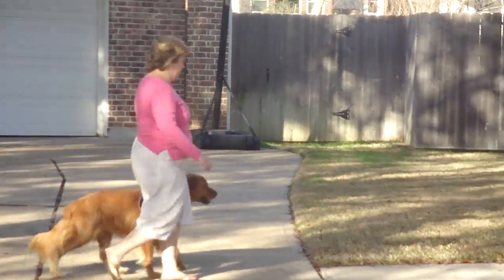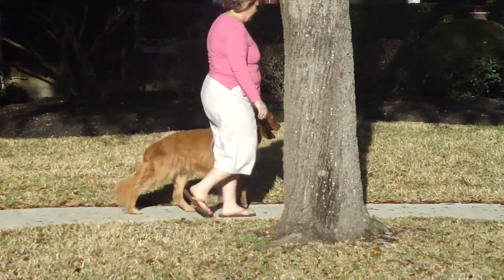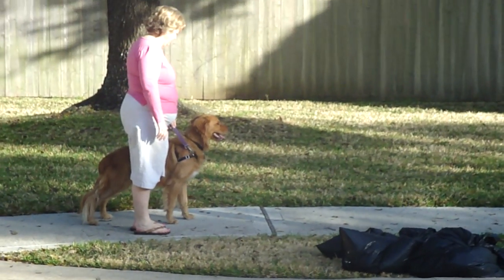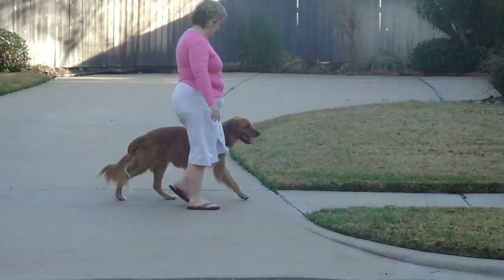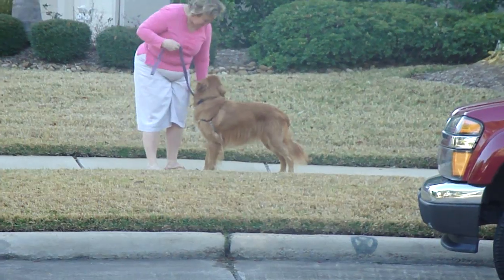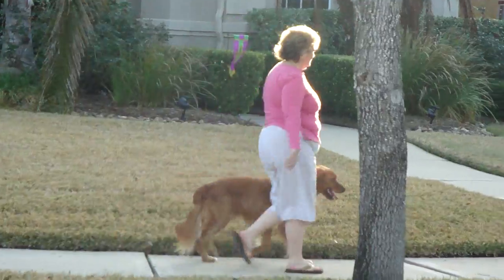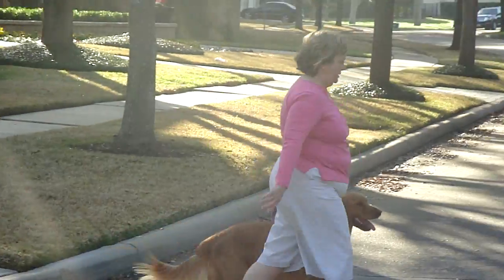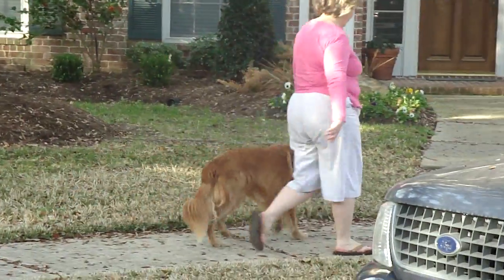Bailey (Boulevard) learning to walk with Easywalk Harness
This is newly adopted Bailey that was pulling alot and being unruly on leash.  After a few minutes of instruction, he started to understand what his new owner expected of him.